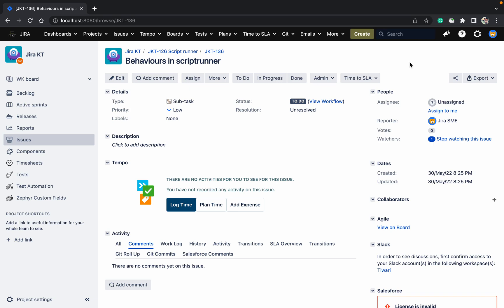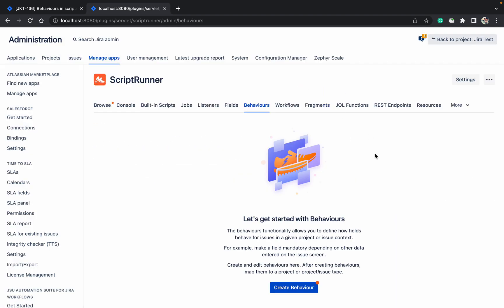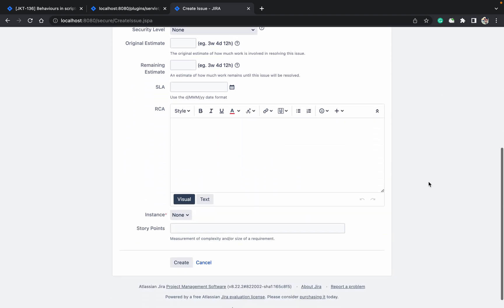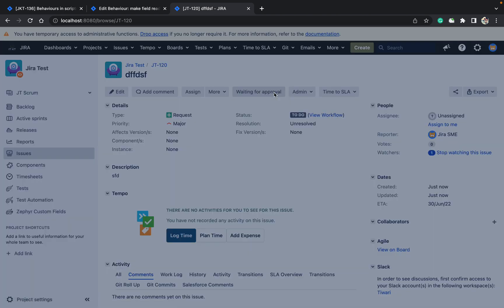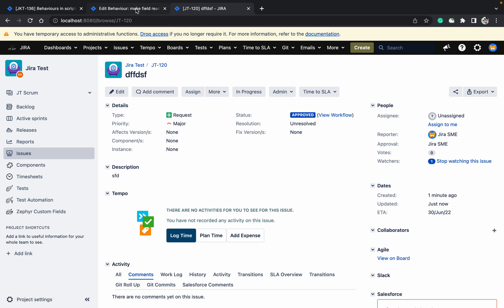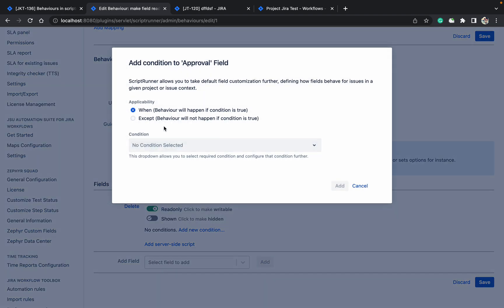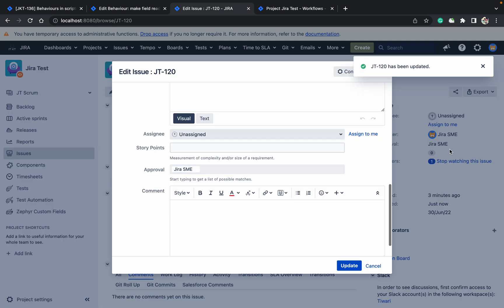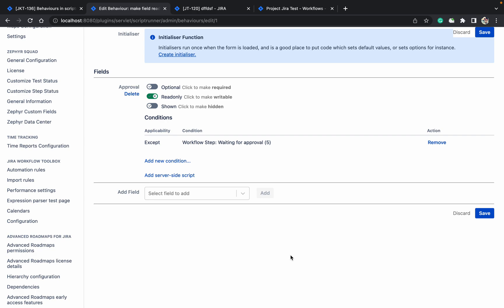Behaviours in scriptrunner | How to make field readonly in Jira?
Behaviours give you more control over fields in Jira. A field configuration customises how fields behave, based on the issue operation screen they appear on. However, a behaviour in ScriptRunner allows you to take that field customisation further, defining how fields behave for issues in a given project or issue context.

You can create behaviours to:

Make a field mandatory depending on other data entered on the issue screen.

Make a field read-only dependent on user role or group.

Conduct server-side validation of field data, before the issue screen is submitted.

Set a field value depending on other issue screen data.

For example, you give users the option to select a checkbox when they do not know their SEN (Support Entitlement Number). You can set up a behaviour to show additional fields when this checkbox is selected, to collect the information required to identify them.